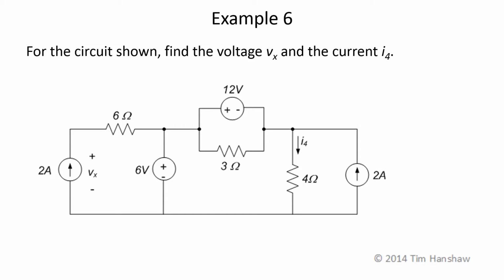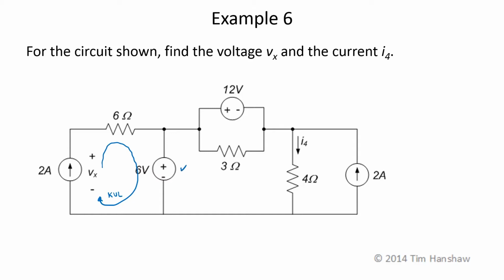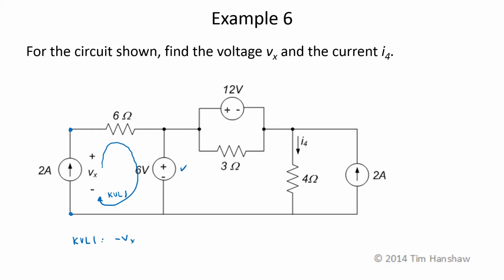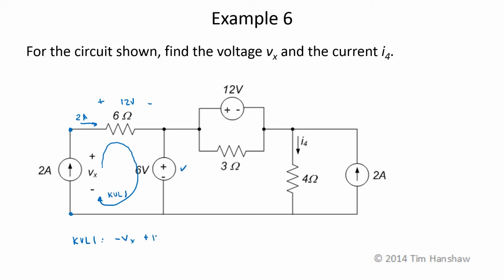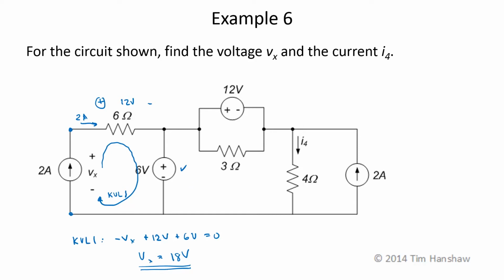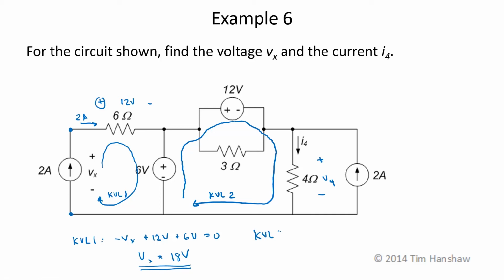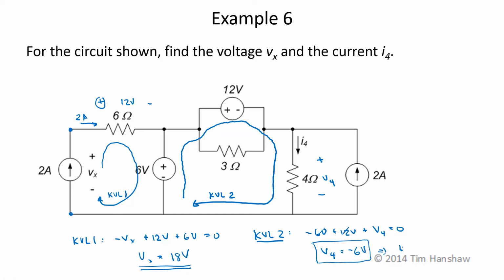Week 1, Day 2: Ex 6